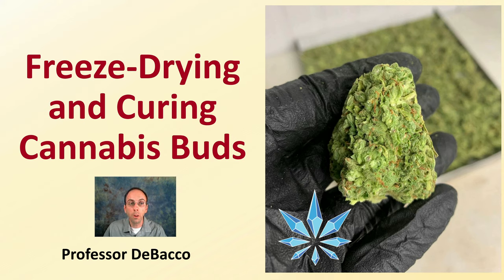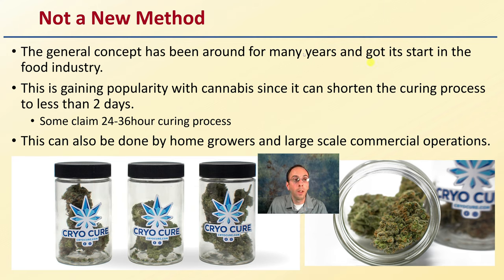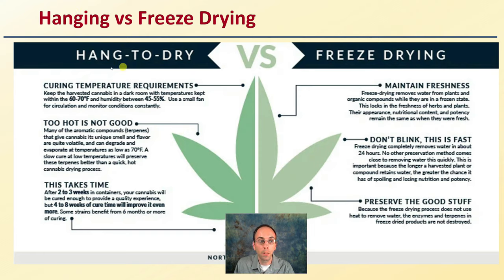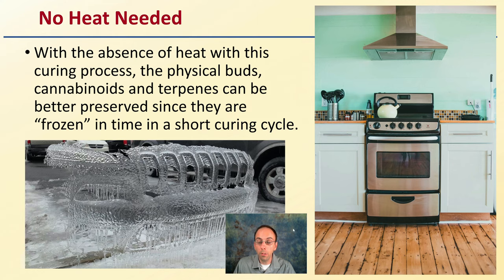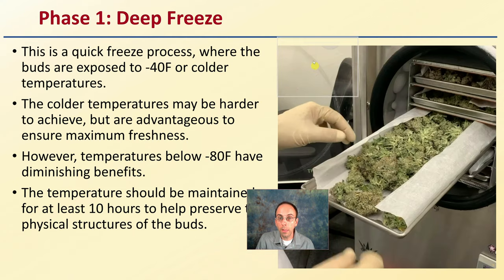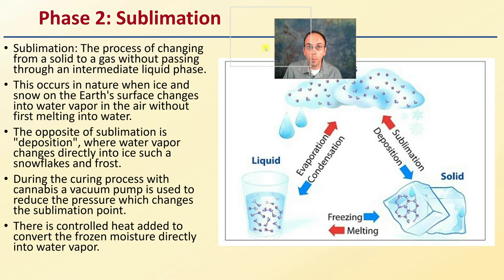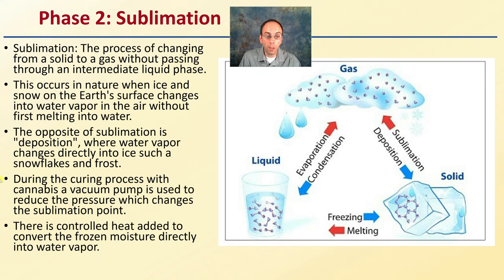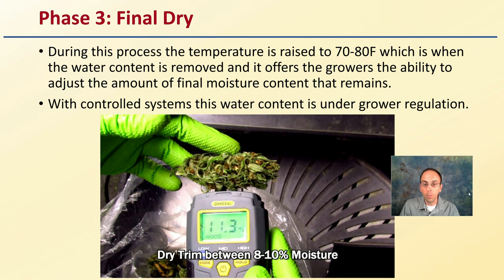Freeze Drying and Curing Cannabis Buds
Professor DeBacco

Not a New Method
The general concept has been around for many years and got its start in the food industry.
This is gaining popularity with cannabis since it can shorten the curing process to less than 2 days.
Some claim 24-36hour curing process
This can also be done by home growers and large scale commercial operations.

Hanging vs Freeze Drying

No Heat Needed
With the absence of heat with this curing process, the physical buds, cannabinoids and terpenes can be better preserved since they are “frozen” in time in a short curing cycle.

Reduced Curing Time
The reduced curing time not only makes the general process attractive to production growers, but there is the additional benefit of reducing the risk of mold or mildew developing during the process.

Phase 1: Deep Freeze
This is a quick freeze process, where the buds are exposed to -40F or colder temperatures.
The colder temperatures may be harder to achieve, but are advantageous to ensure maximum freshness.
However, temperatures below -80F have diminishing benefits.
The temperature should be maintained for at least 10 hours to help preserve the physical structures of the buds.

Phase 2: Sublimation
Sublimation: The process of changing from a solid to a gas without passing through an intermediate liquid phase.
This occurs in nature when ice and snow on the Earth's surface changes into water vapor in the air without first melting into water.
The opposite of sublimation is "deposition", where water vapor changes directly into ice such a snowflakes and frost.
During the curing process with cannabis a vacuum pump is used to reduce the pressure which changes the sublimation point.
There is controlled heat added to convert the frozen moisture directly into water vapor.

Capturing Water Vapor
With controlled systems the water vapor would be captured as ice to help ensure no terpenes are lost from the process.
The terpenes will have to be used in alternate products (not dry flower) such as vapes or oils.

Phase 3: Final Dry
During this process the temperature is raised to 70-80F which is when the water content is removed and it offers the growers the ability to adjust the amount of final moisture content that remains.

With controlled systems this water content is under grower regulation.

*Due to the description character limit the full work cited for "Freeze Drying and Curing Cannabis Buds" can be viewed